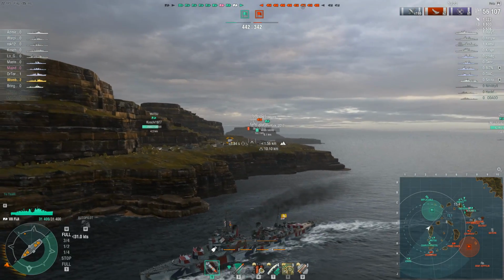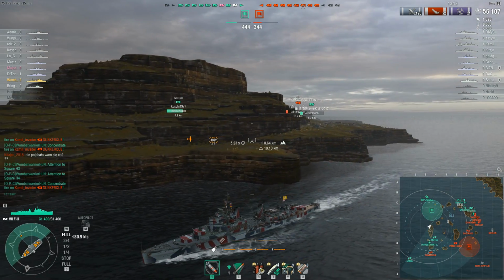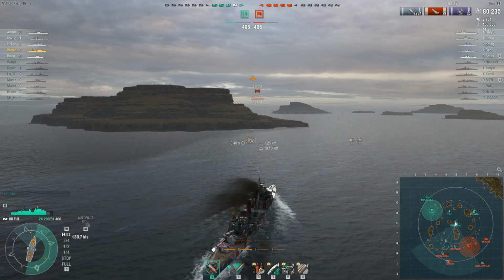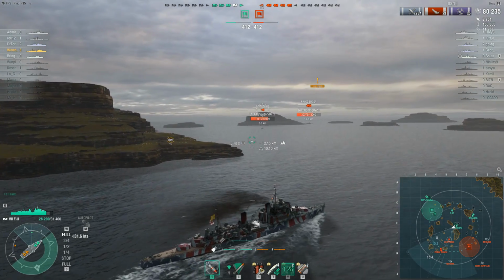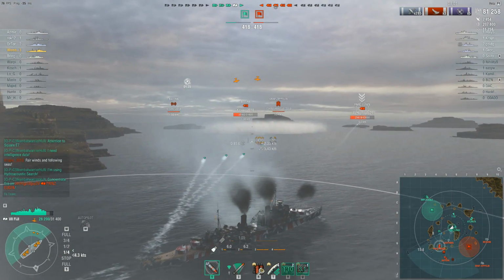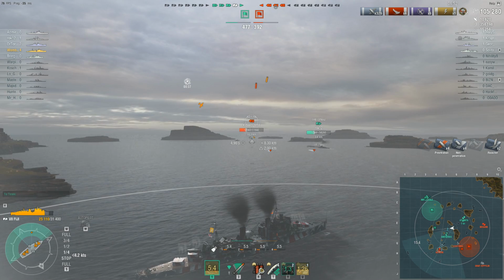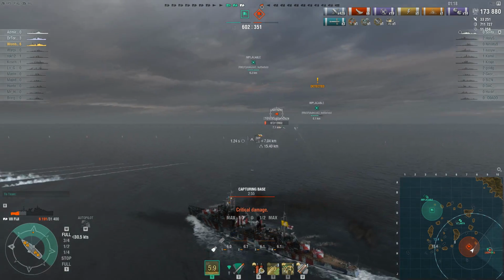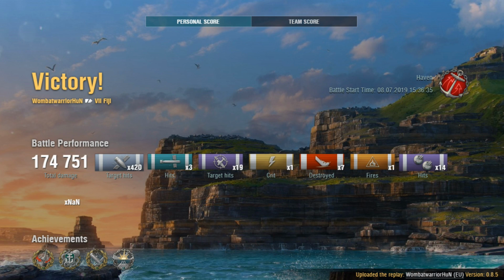World of Warships - Wombat Warrior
In which WombatWarriorHuN sails forth in the best ship in World of Warships (but with a highly treasonous camo scheme) to show Johnny Foreigner not to mess with the Royal Navy!

Merchandise!